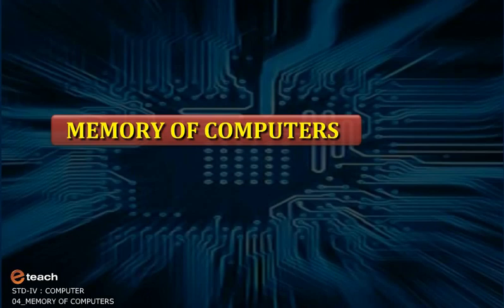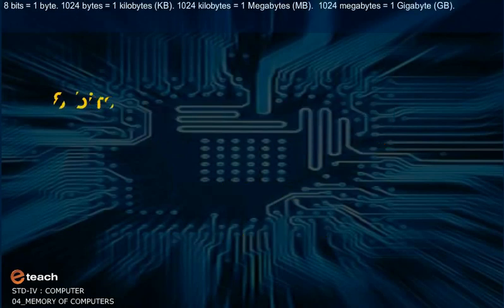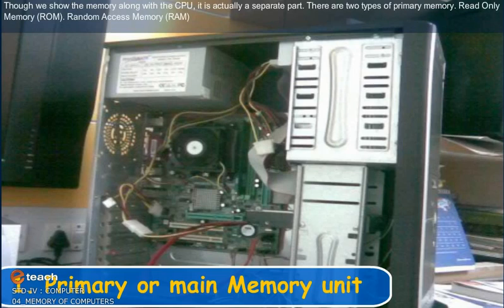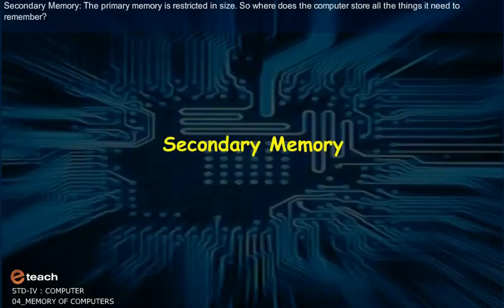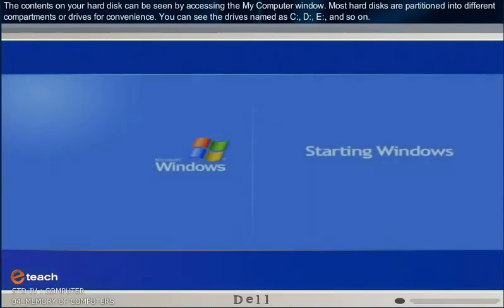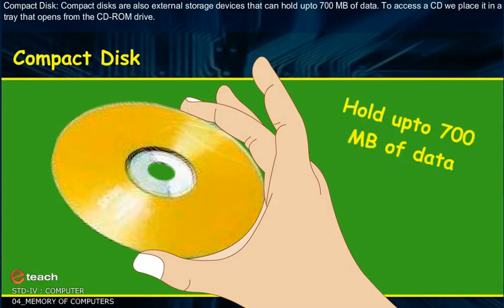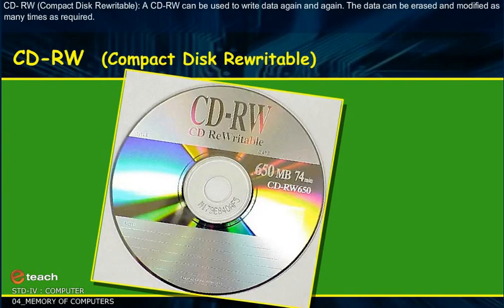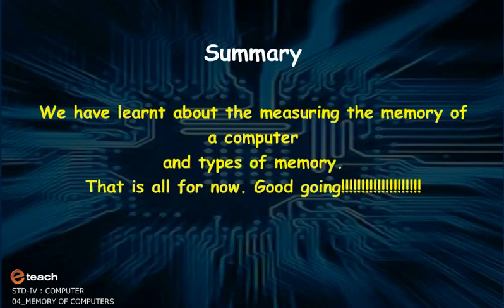MEMORY OF COMPUTERS 1